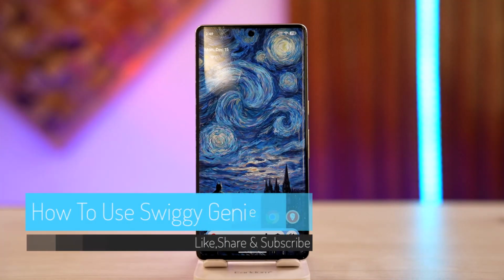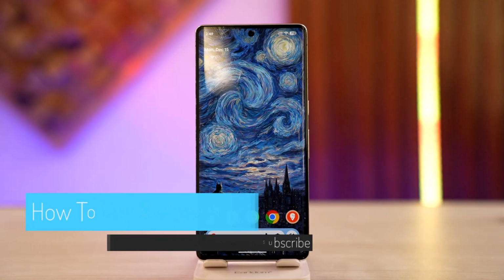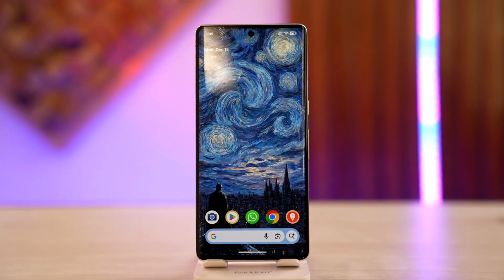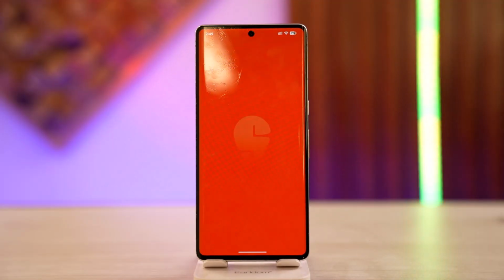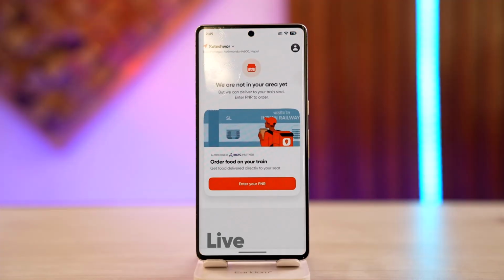How To Use Swiggy Genie !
Swiggy Genie is a pickup-and-drop service within the Swiggy app that allows you to send items like documents, packages, or laundry across your city. It's important to note that this service is currently paused or unavailable in most major Indian cities due to operational constraints. If it is active in your area, the process to use it is straightforward.

First, ensure you have the latest Swiggy app installed. Look for the "Swiggy Genie" or "Pick up & drop" option on the home screen. Then, select a task category from the list or describe the item you're sending; you can even upload a picture for clarity. Once a delivery partner is assigned, you can track their location in real-time until your item is delivered.

**Key Limitation**: The service's availability is currently very limited. You must first check within your Swiggy app to see if the Genie option is accessible in your city before attempting to use it.

Timestamps:
0:00 - Introduction
0:29 - Checking Service Availability
0:42 - Setting Pickup & Drop Details
1:05 - Describing the Item & Task
1:15 - Payment & Real-Time Tracking